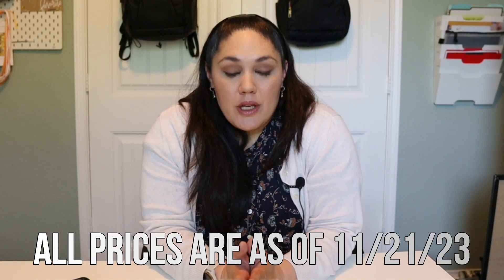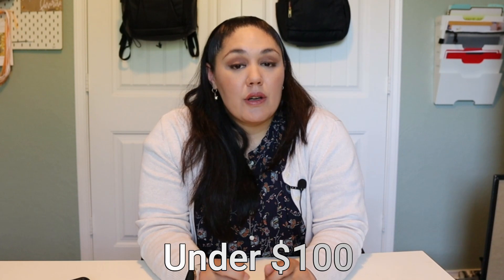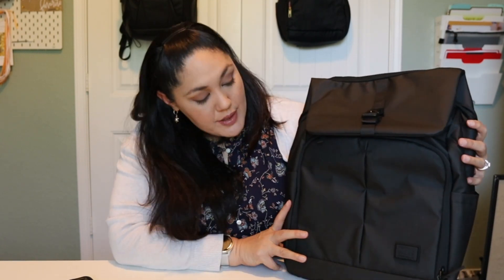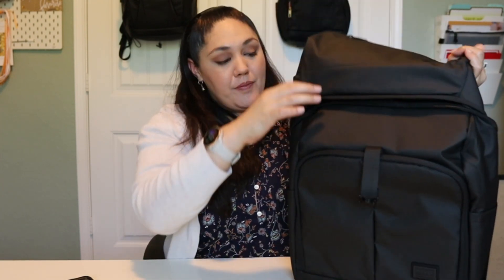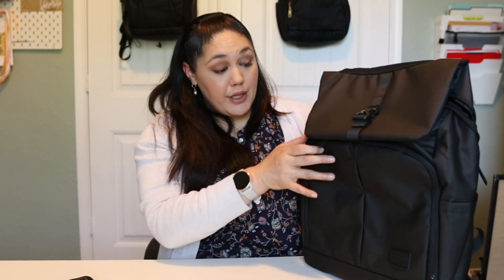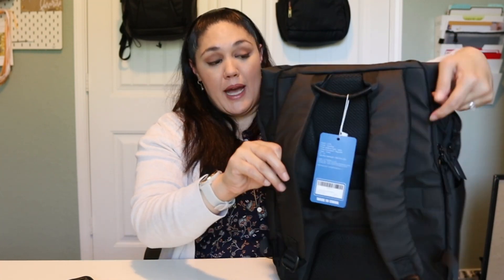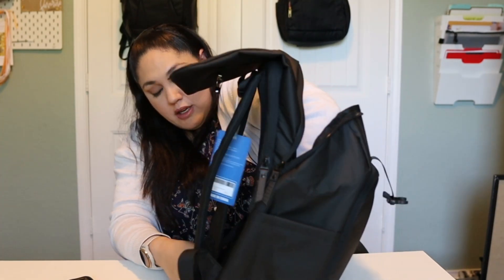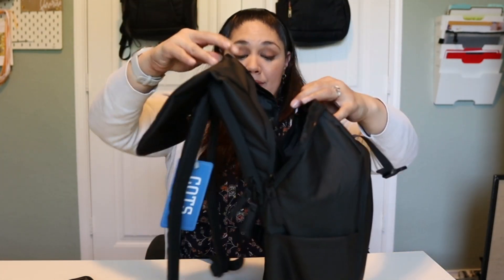Disney Park Bag 2023 - Pick One With Me!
Hello friends of Youtube! In today's video I'm reviewing six backpacks I considered for our upcoming trip to Universal Orlando and Disneyworld.  All items, if available, are linked below.

00:00 BRoll
00:30 Bag Criteria
01:00 Cots
03:00 Travelon Courier Slim
05:00 SwissDigital Katy Rose
07:00 Bagsmart
09:00 Light Flight Women
11:00 Light Flight Travel

Click here to purchase*:
Cots:

Travelon: Not Available

SwissDigital Katy Rose:

LiteFlight Women Laptop Backpack:

LiteFlight Travel Backpack:

Gear: Canon M50, Sigma Wide Angle Lense F1.4, Saramonic Wireless Mic,
Editing Software: Wondershare Filmora 12
Thumbnail Art: Canva Pro